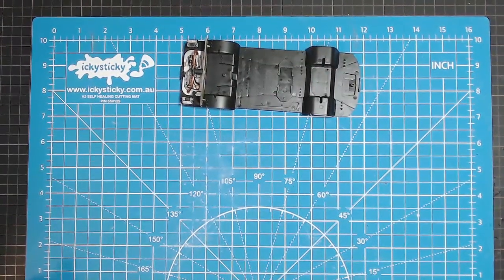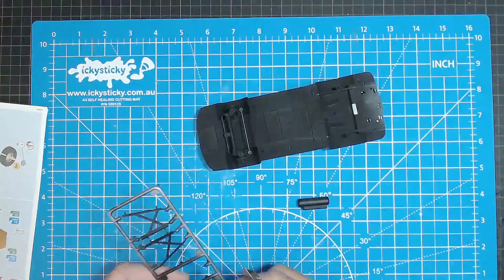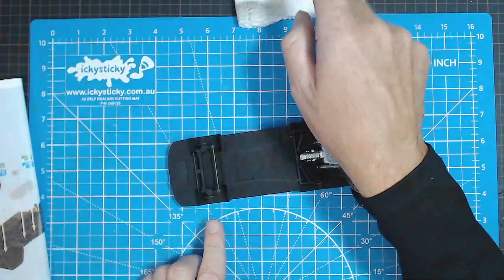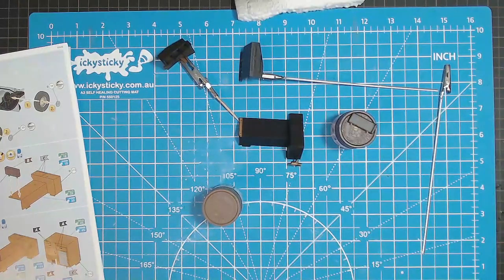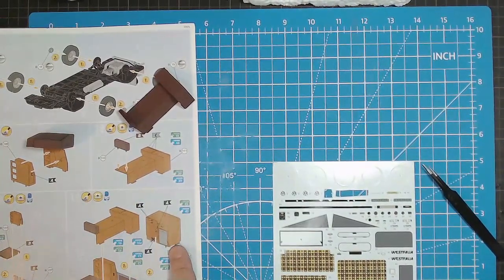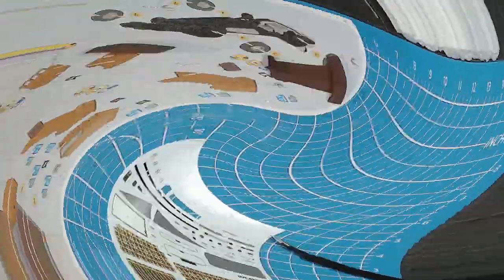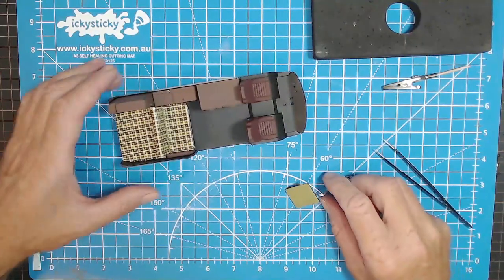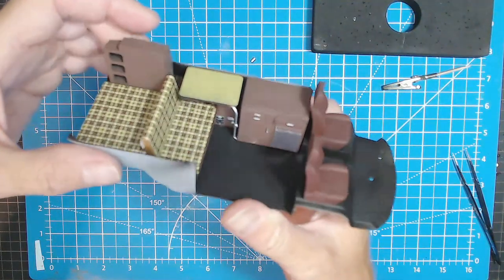Revell VW T2 Camper model Build Part 2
* ABOUT ME
* MANUFACTURES
Trumpeter
Tamiya
Revell
FlyHawk
Bandai
Academy
Airfix
MiniArt
Monochrome
* PLEASE HELP